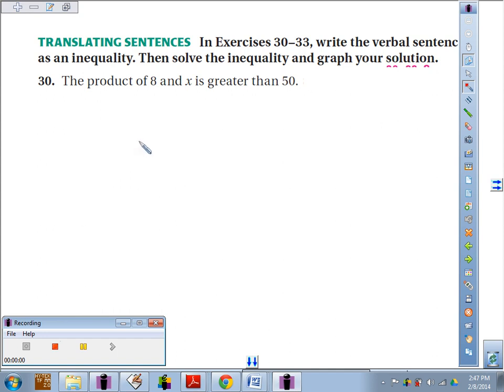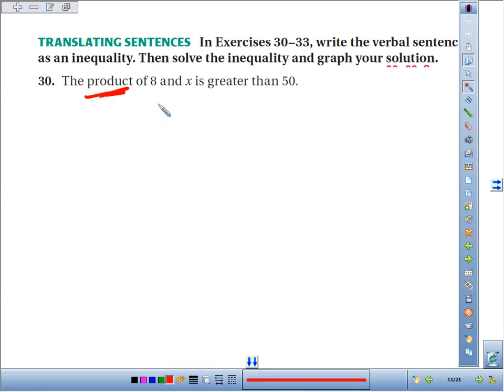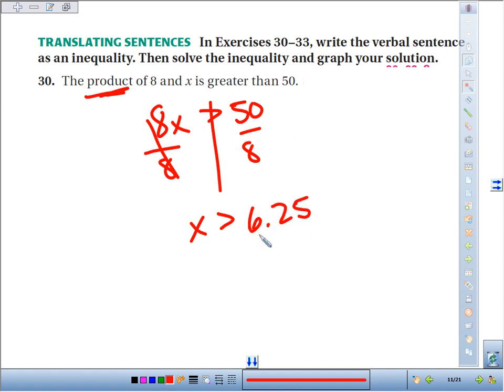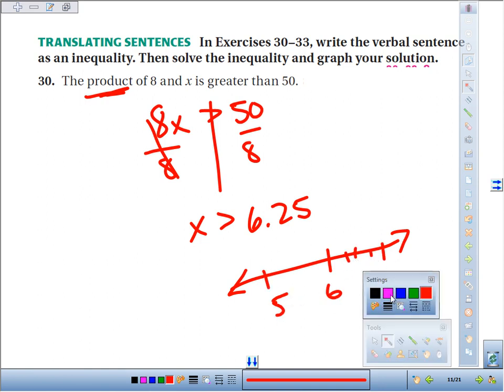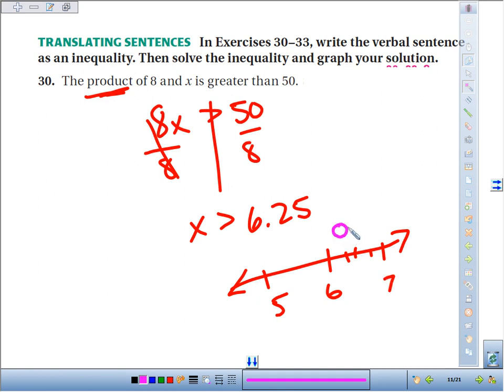6 2 30